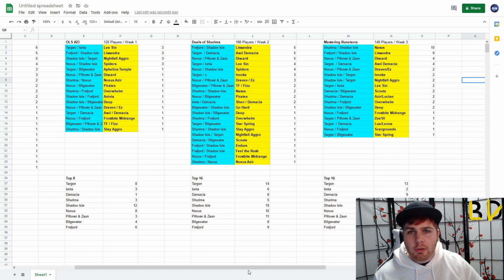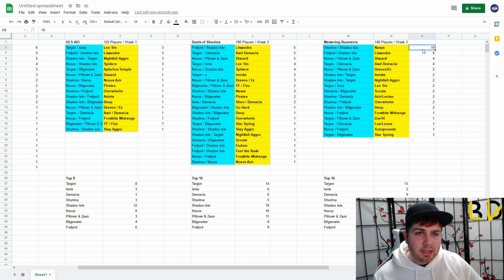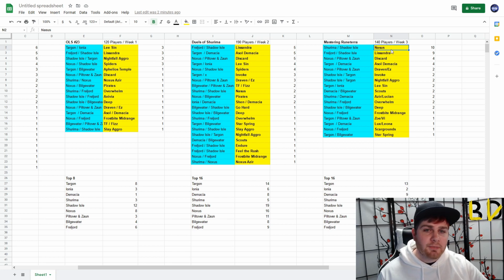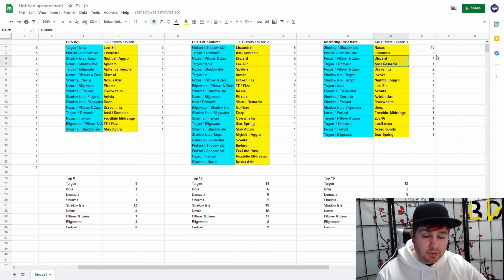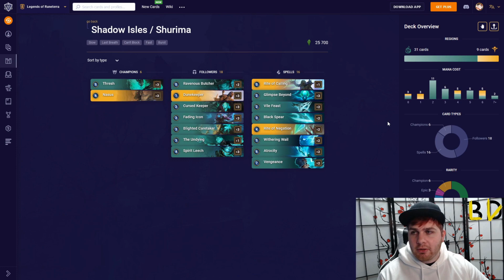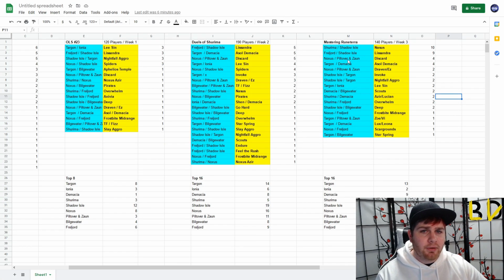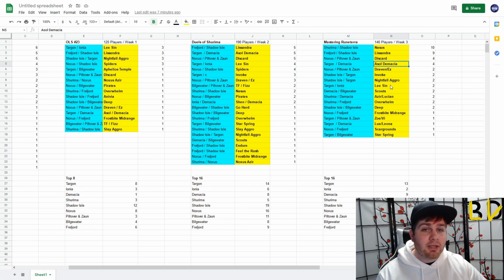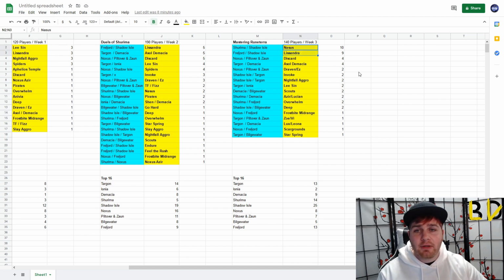Tournament War Room April 17-18th | Patch 2.5 Post Tournament Meta Rundown | Legends of Runeterra